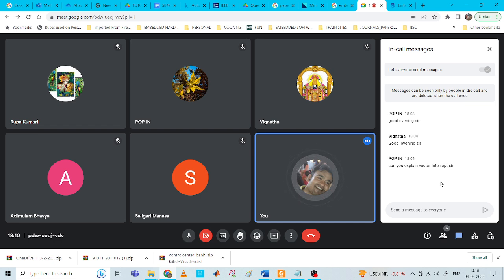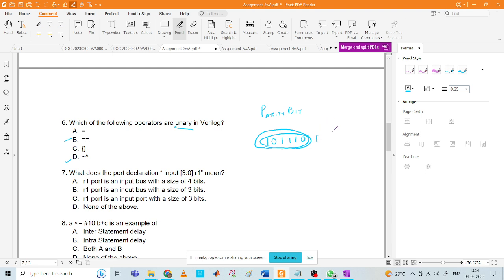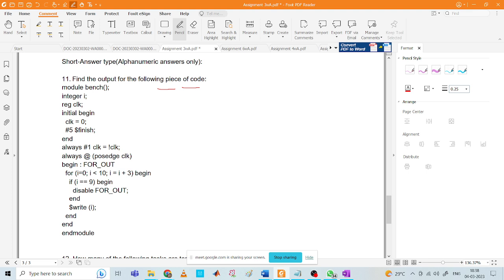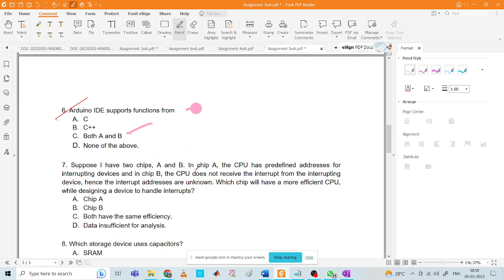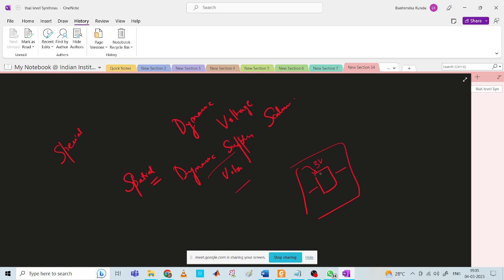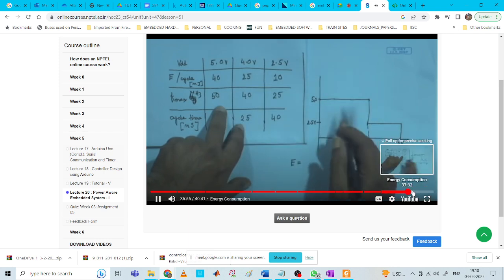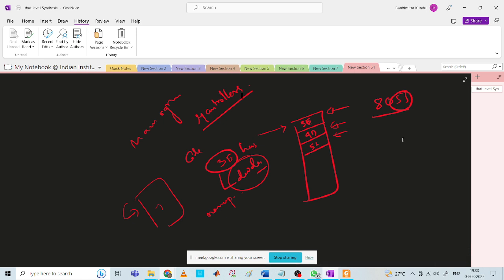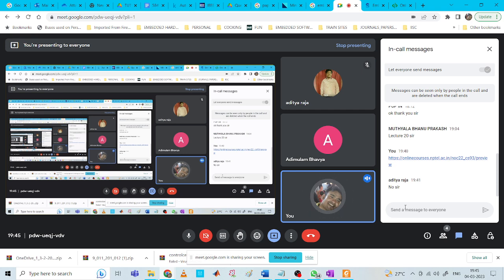NPTEL PMRF TA 4th week Session 04_03_23